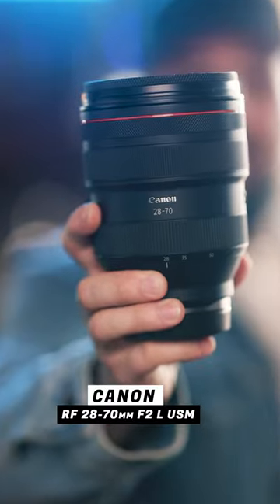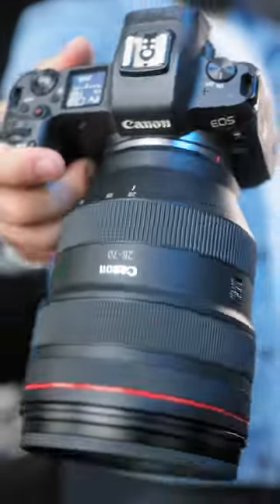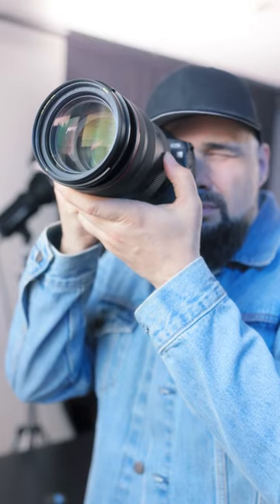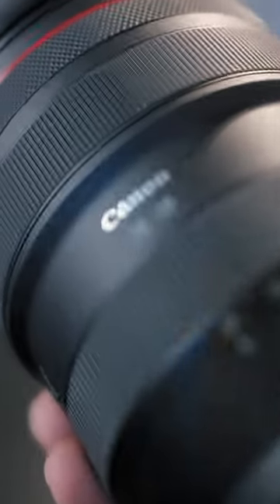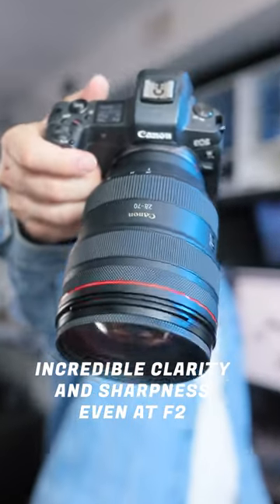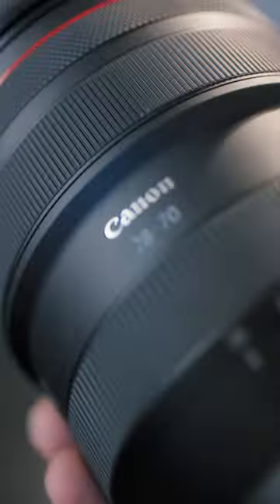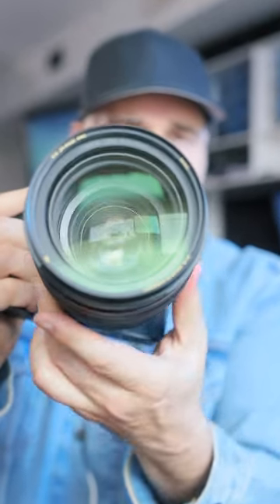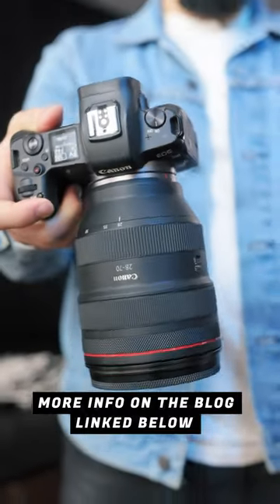The RF 28-70mm f2 L USM is the Best Zoom Lens on the Market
If you’re thinking of buying a Canon RF 28-70mm f2 L it’s well worth the investment. The Canon RF 28-70mm lens is truly exceptional. One of the best lenses ever made. It was introduced in 2018 and stands out as the fastest midrange zoom lens on the market. The lens maintains a super wide f2 aperture throughout its entire focal length, boasts blazing fast auto focus, has a whopping 95mm front filter thread, and weighs 3.3 lbs. However, the most impressive feature of this lens is its ability to resolve images with incredible clarity and sharpness. Even at f2 and across all focal lengths from 28 to 70, the lens produces pin-sharp images from center to edge. This lens is arguably the best autofocus mid-range zoom lens ever created, with optics that surpass all but the very best high-end prime lenses and easily outperform zoom lenses offered by other manufacturers in terms of image quality.

Canon RF 85mm f1.2 L
⭐ Canon RF 28-70mm f2 L
Canon EF 35mm f1.4L II
Tiffen Pro Mist 1/8
NiSi True Color VND
Sennheiser AVX ME2 LAV